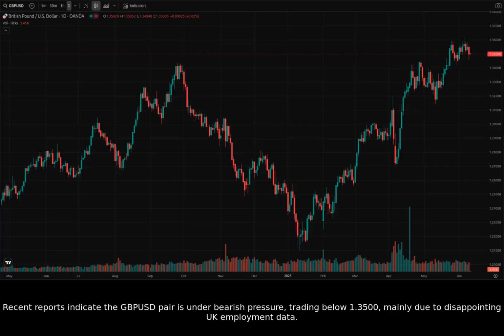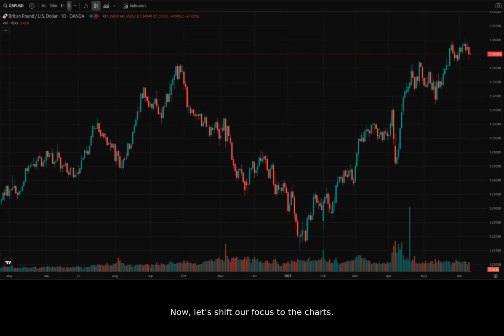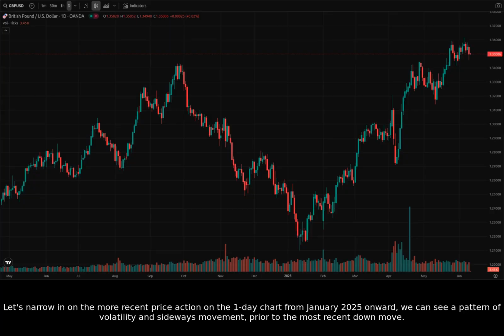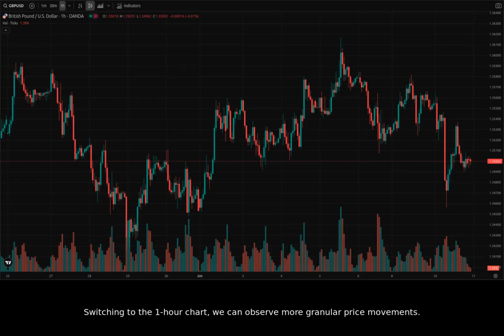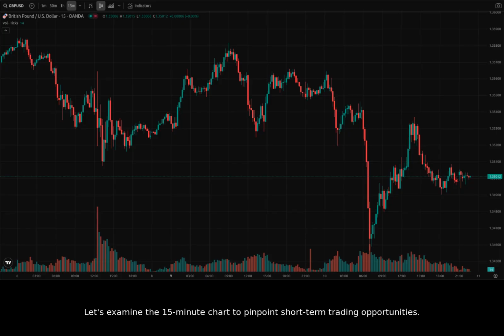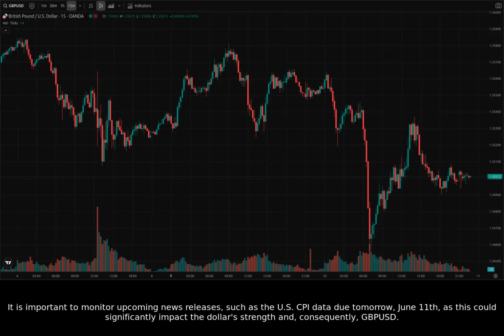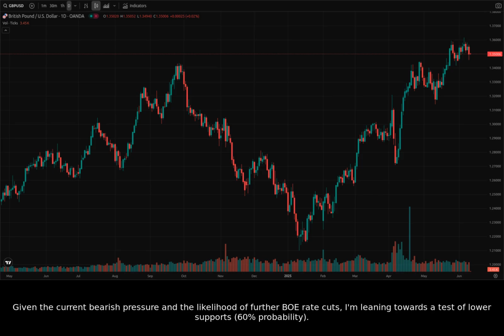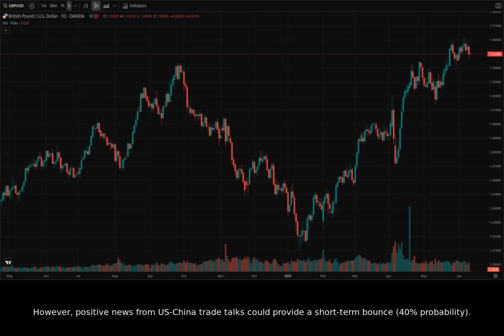GBPUSD: News & Chart Analysis! Pound's Next Move? News & Data Explained - June 10, 2025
Welcome to Explain The Charts! Today is June 10, 2025, and in this video, we're diving deep into the GBPUSD currency pair. We'll start by examining the latest news and events impacting the Pound Sterling and the US Dollar, drawing insights from recent Google searches and top financial websites. Next, we'll transition to an in-depth analysis of the GBPUSD charts. We'll explore various timeframes  daily, hourly, and 15-minute  to identify key trends, potential reversals, and critical support and resistance levels. We'll dissect price action, pinpoint crucial levels to watch, and attempt to correlate news events with observed chart patterns. This video aims to equip you with a comprehensive understanding of GBPUSD, helping you make informed trading decisions.  Finally, we'll recap the essential price levels to monitor and offer unbiased predictions, considering both bullish and bearish scenarios. We'll highlight the conditions that could reinforce these potential outcomes, and what important factors to keep an eye on moving forward. Whether you're a seasoned trader or just starting out, this video will provide valuable insights into navigating the GBPUSD market. Let's jump into the charts!